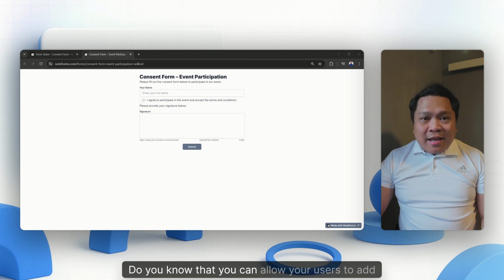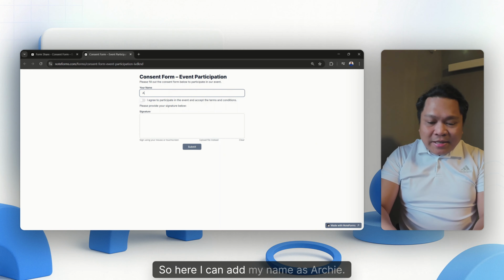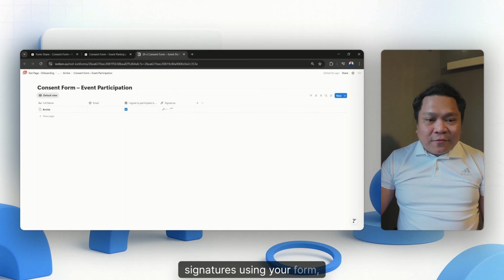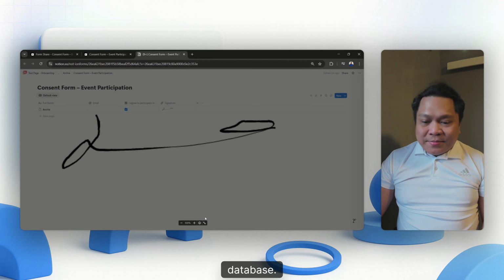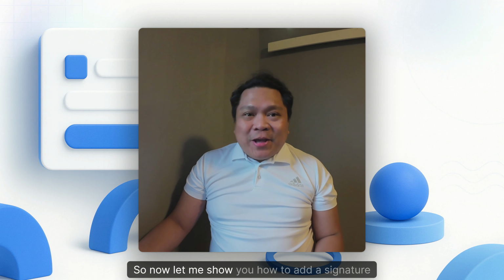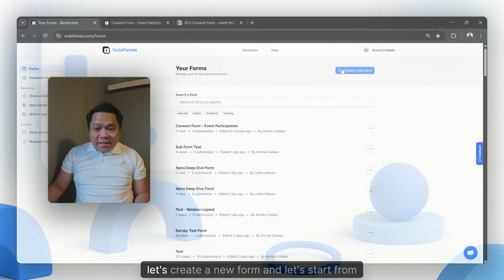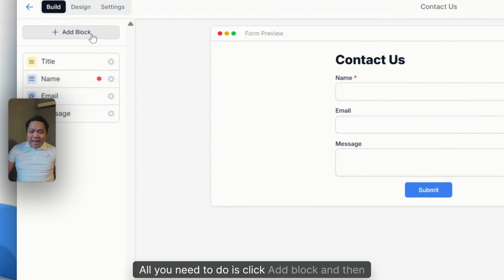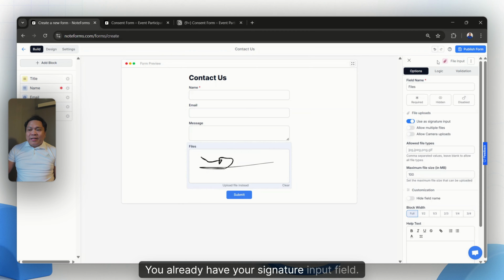How to Add a Signature Field in Your Notion Form Using NoteForms?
YouTube Description

Steps include:

Open or create a new NoteForm

Add basic fields (Name, Email, Message, etc.)

Click Add Block

Choose File input field

Toggle Signature option

Submit signatures — they’ll land directly in your Notion database

Collecting signatures adds a layer of authenticity and validity to forms such as contracts, job agreements, consent forms, and more. Unlike Notion’s native forms, NoteForms supports a signature input field—making your forms more powerful and professional.